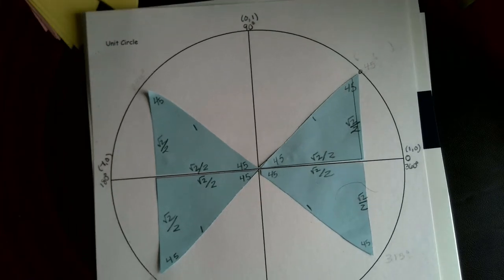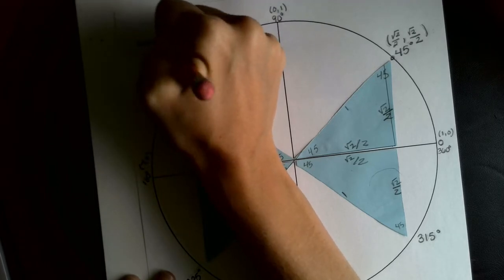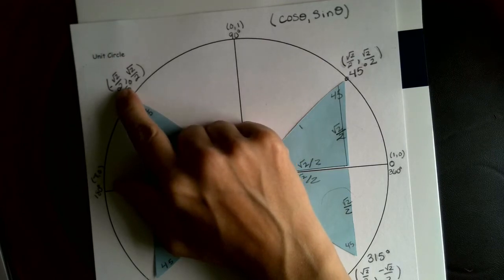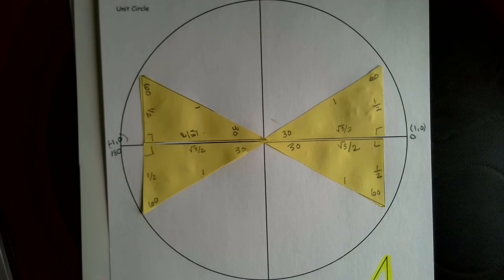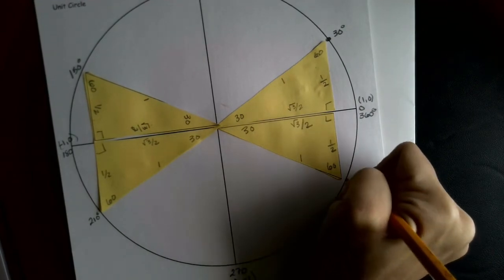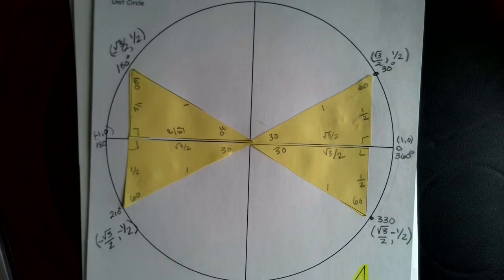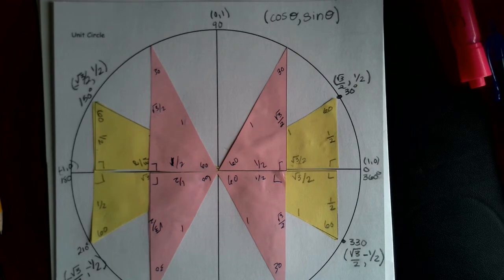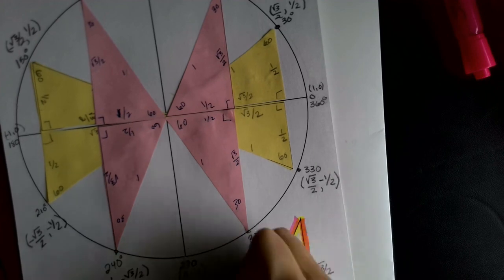Making the unit circle